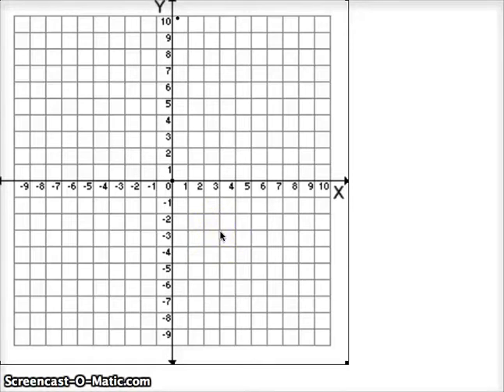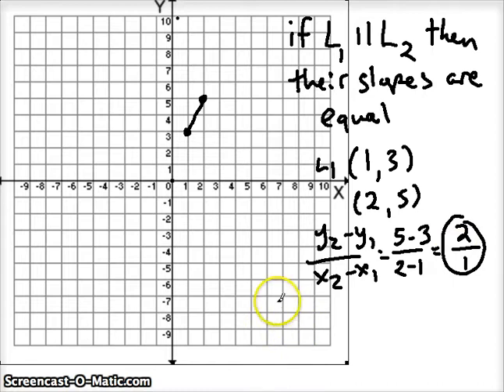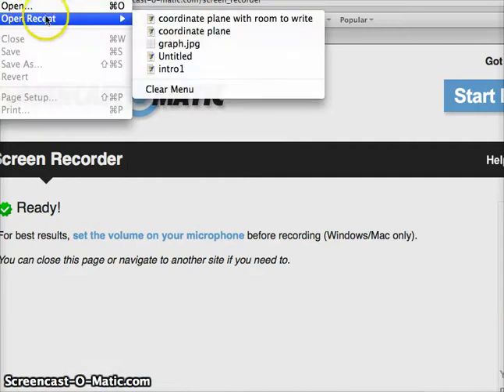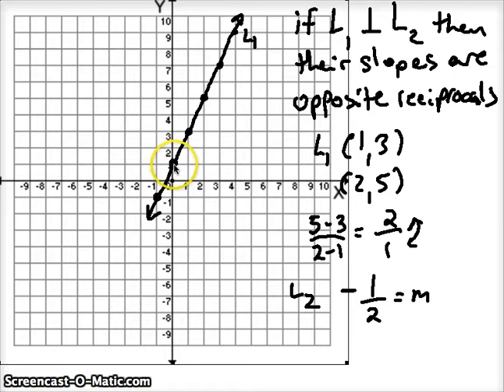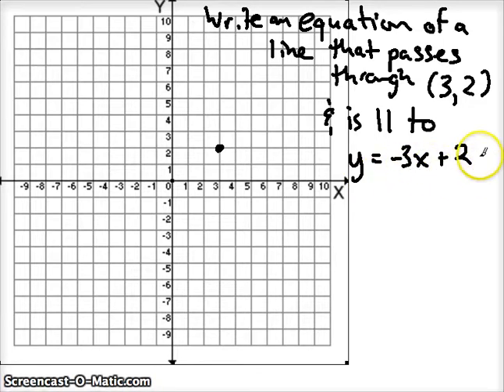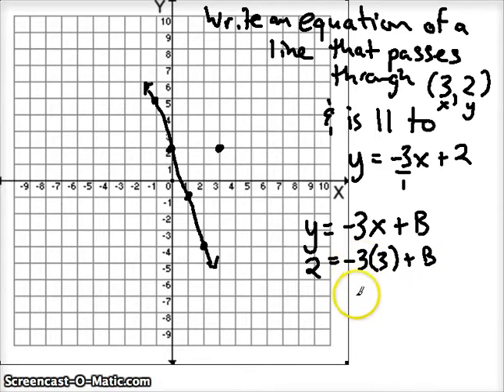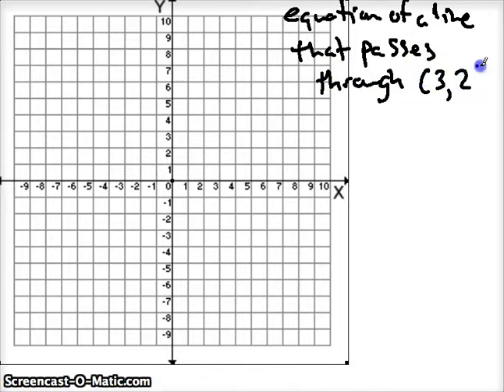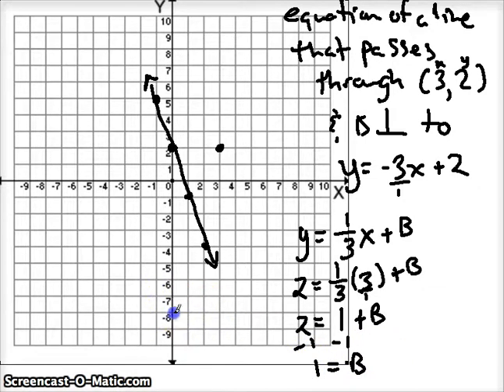Parallel and Perpendicular Lines.mp4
An introduction to parallel and perpendicular lines and how their slopes compare to each other.